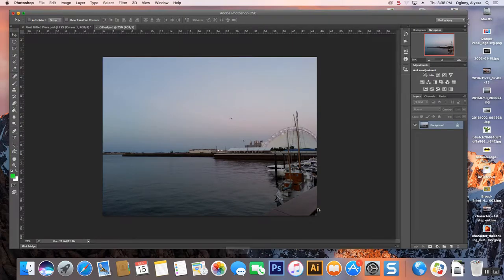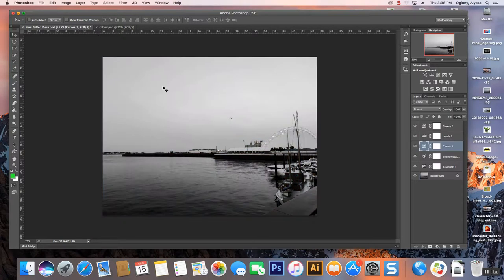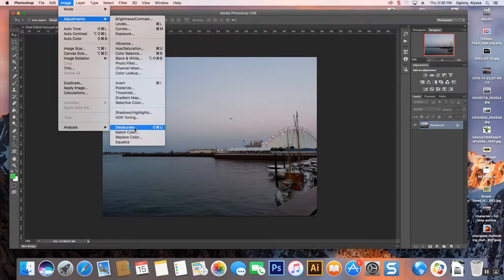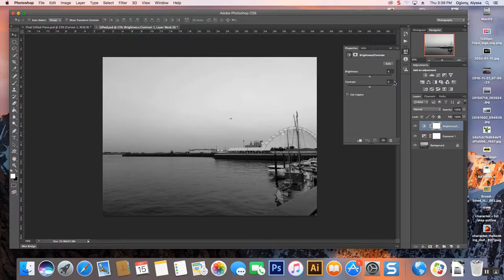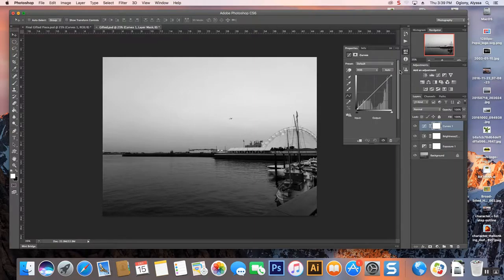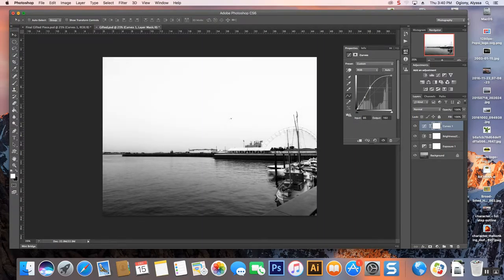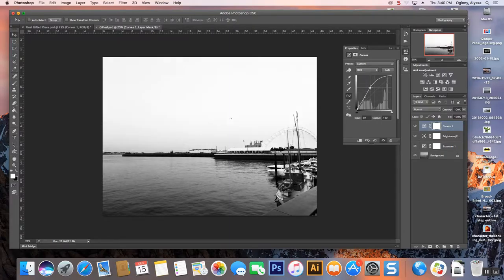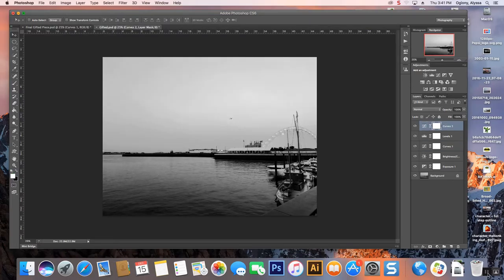Gifted Presentation (Photography)